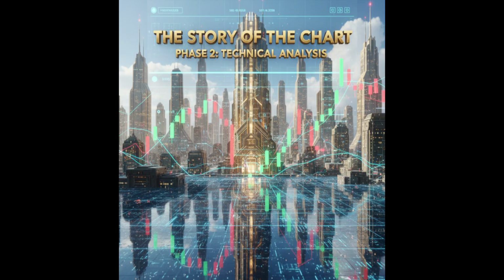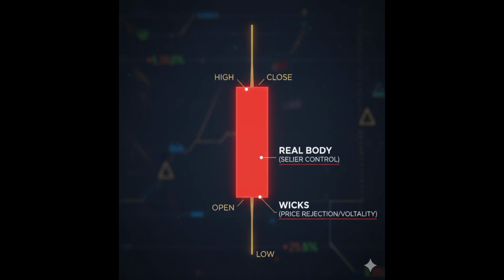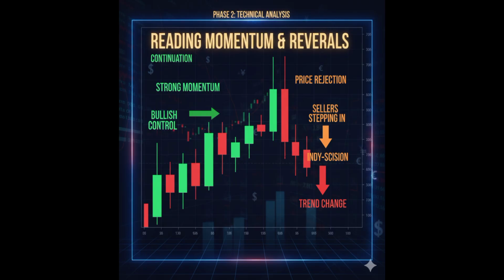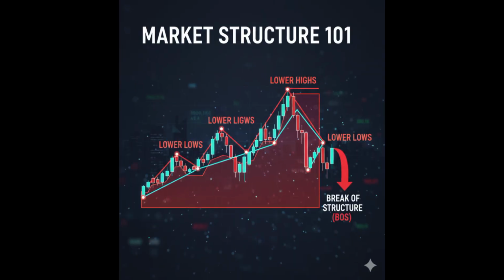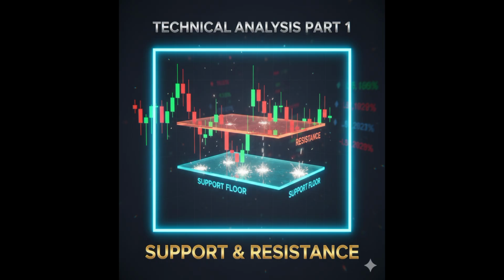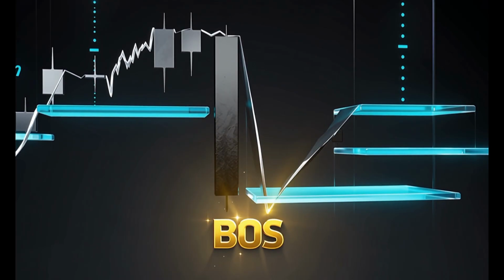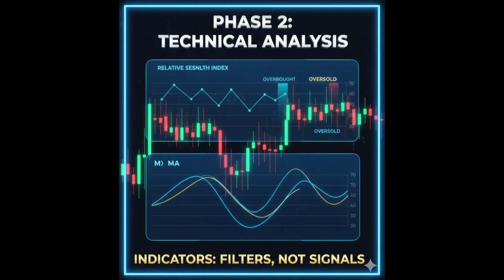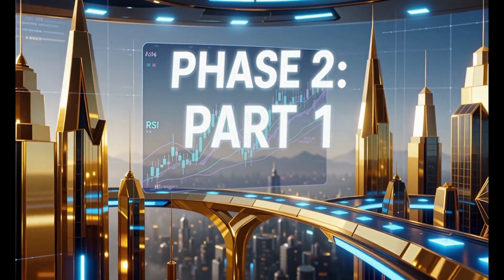Forex Technical Analysis Mastery: How to Read the Chart’s "Story"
Stop guessing. Start Reading. 📈

Most traders fail because they see a chart as a chaotic mess of lines. In Phase 2 of The Foundation, we’re stripping away the noise and teaching you the "Language of Price." This isn't just basic support and resistance—this is a deep dive into the psychological battle between buyers and sellers.

Late last year, everything finally clicked for me. This video is the raw, straight-to-the-point truth about what it actually takes to be a profitable trader in 2026. Join me as I pull back the curtain on reading momentum and market architecture.

In this masterclass, you will learn:
       • Candlestick Secrets: Reading momentum through       wicks and bodies beyond the basics.
       • Market Structure 101: Identifying Trends and the game-changing "Break of Structure" (BOS).
       • Floors & Ceilings: Mastering Support and Resistance "Role Reversal."
       • Precision Drawing: How to draw trendlines and channels that actually work.
       • Indicators as Filters: Using RSI and Moving Averages to confirm not dictate your trades.

⚖️ PREFERRED BROKER
This is the broker I use for my own trading. High execution speed and reliability:
to get 100% bonuses on your first deposit

🤝 CREDITS & COLLABORATIONS
A huge shout out to the mentors and tools that helped bridge the knowledge gap for this video:
Knowledge Tutor: Prosperity Pips (The foundation of the strategy)
Visuals & Imagery: Gemini AI
Original Inspiration: @ToriTrades — Check out their work for more insights

🎵 SOUND & MUSIC CREDITS
Musician:PatrickLieberkind
SFX / Transitions: Music:shivvle.aif
Musician:tim.kahn